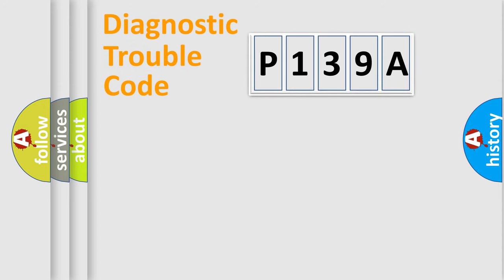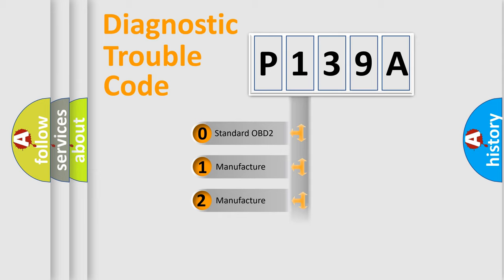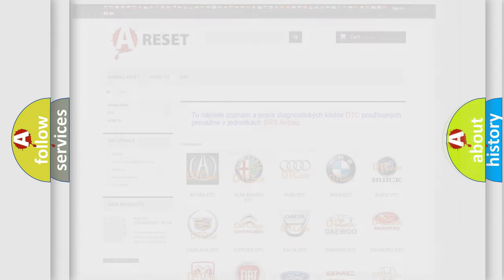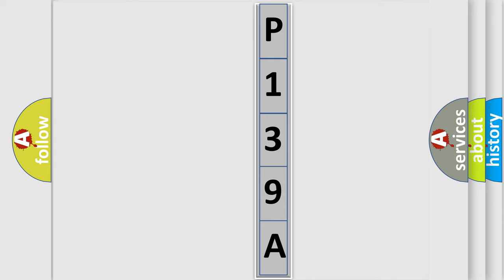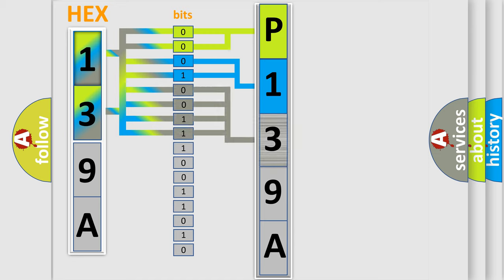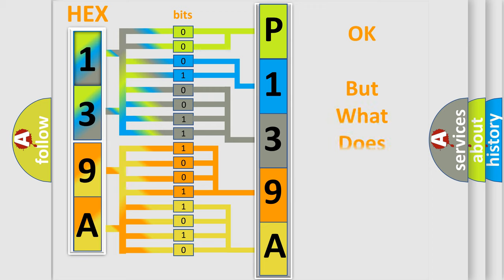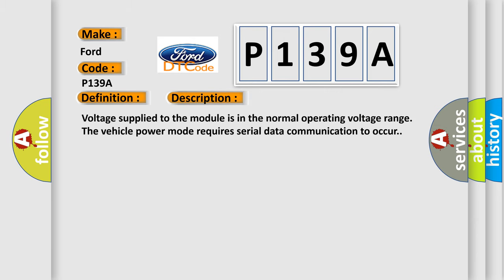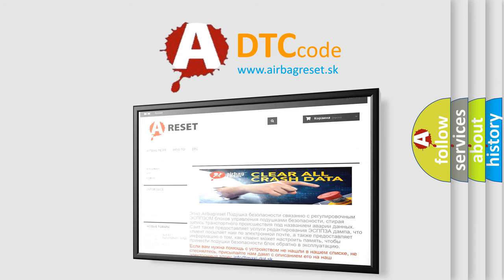DTC Ford P139A Short Explanation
Contents:
0:21 Basic DTC analysis according to OBD2 protocol standard.
1:48 Insight into programming
2:58 A diagnostically understandable description of the Diagnostic Trouble Code
3:05 Basic error definition

Make:
Ford
Code:
P139A
Definition:
High Speed CAN Communication Bus
Description:
Cause:
A certain number of no valid transmitted messages on the GMLAN serial data circuits are detected by the module.